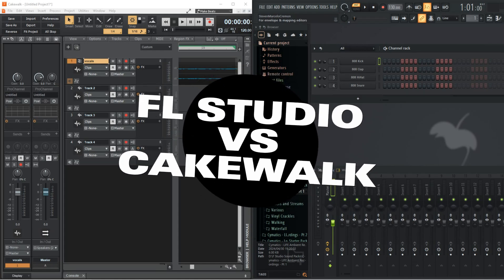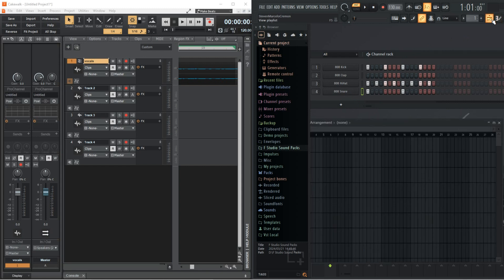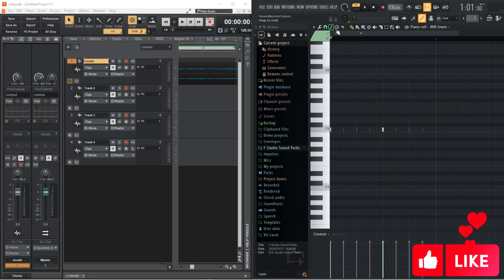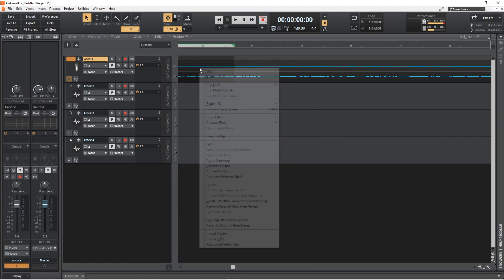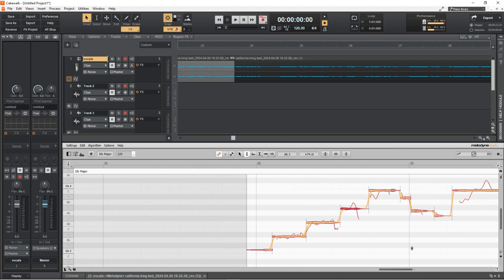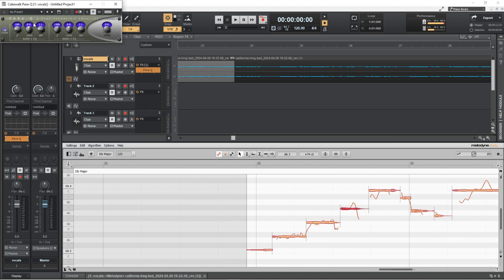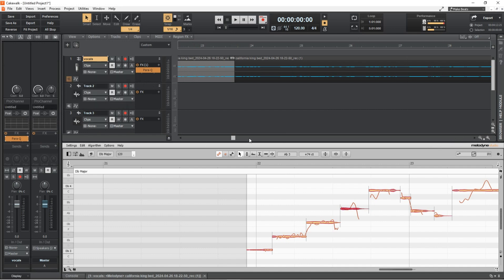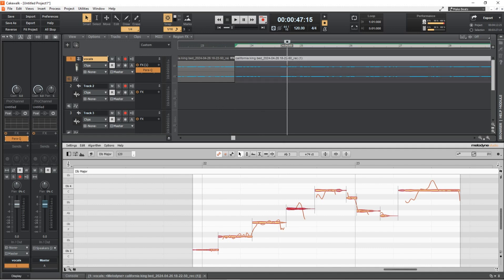FL Studio vs Cakewalk: Which DAW is better? (2025)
In this video I compare FL Studio vs Cakewalk. After watching this video you will know which DAW is best for you.